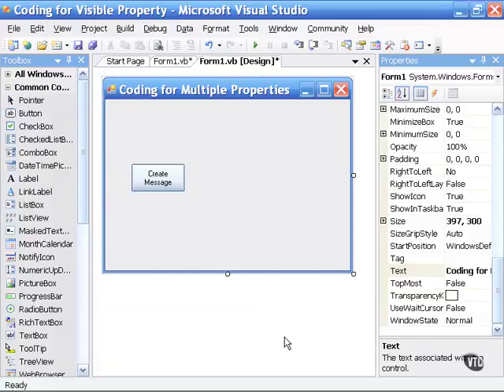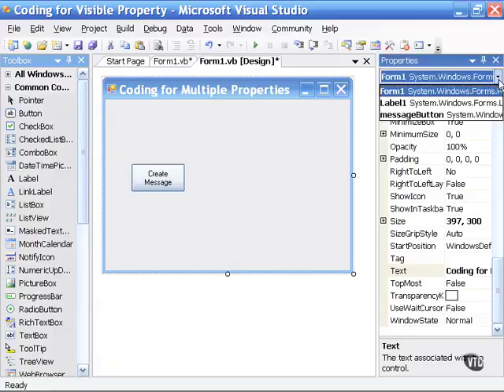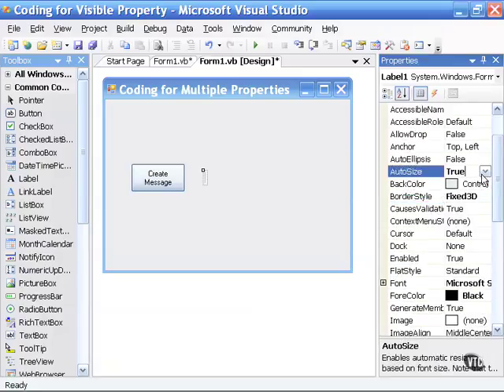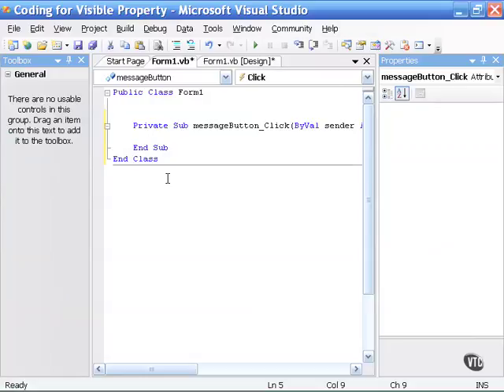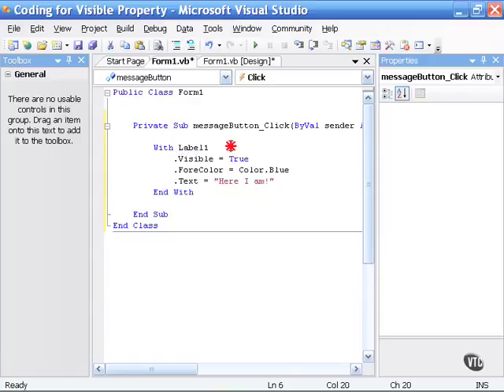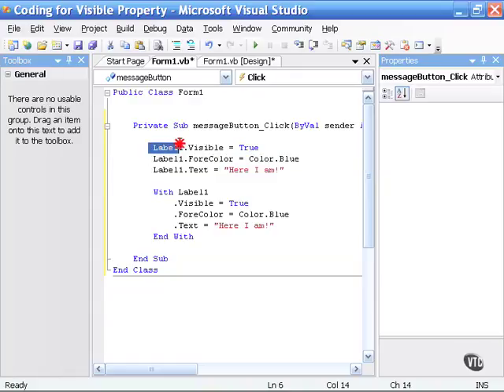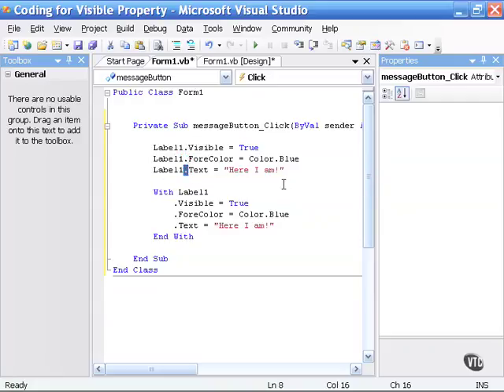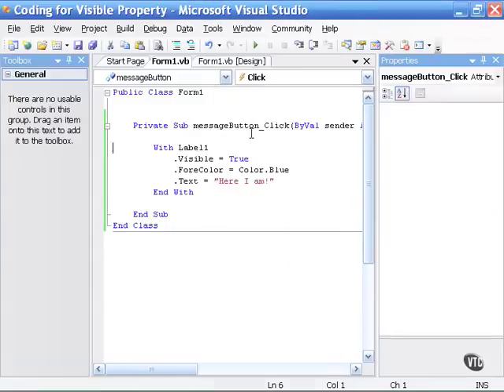04 05 Coding for Multiple Properties